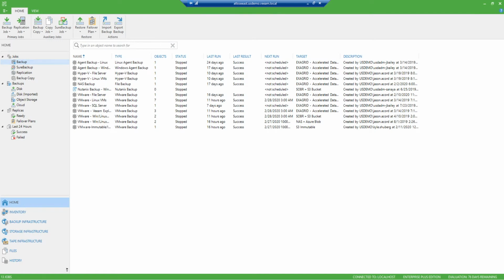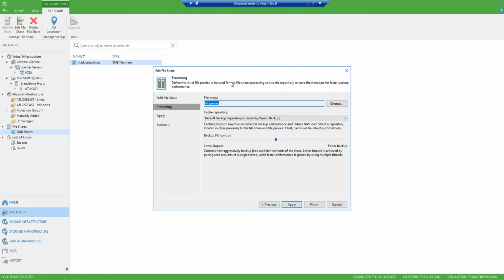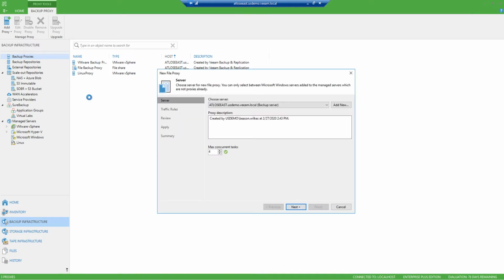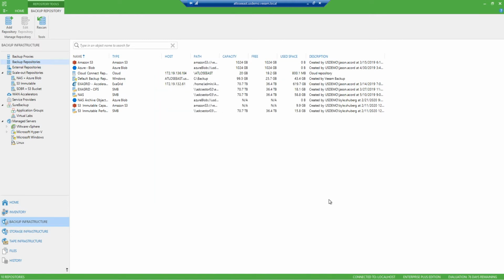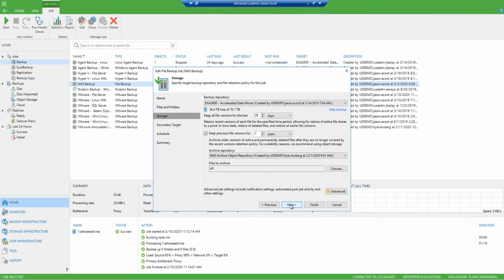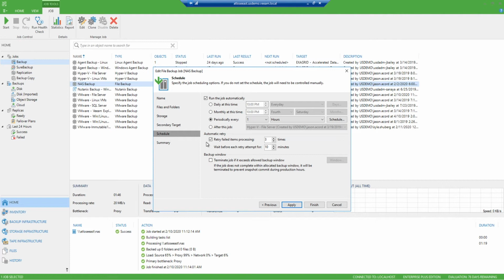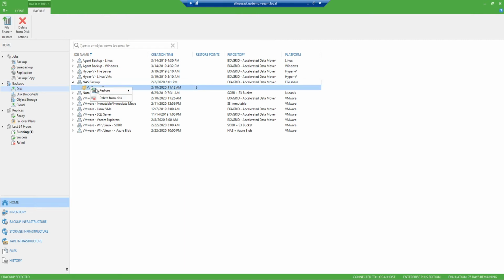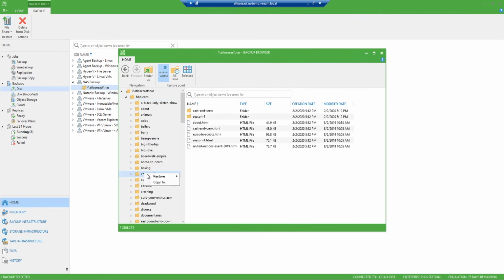Veeam NAS Backup and Recovery - Overview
Watch this short demo of seriously powerful NAS backup capabilities of Veeam Backup & Replication.
You will see how it’s simple, yet flexible and advanced functionality can allow you to reliably scale protection of massive amounts of data.